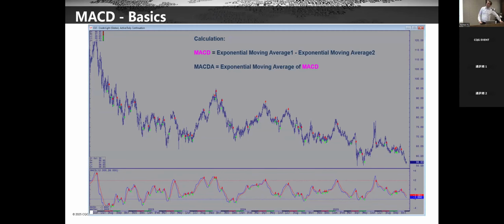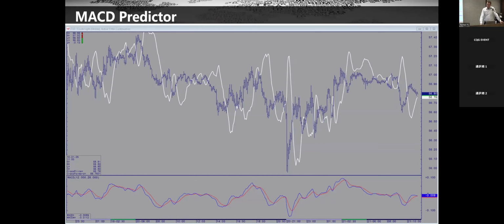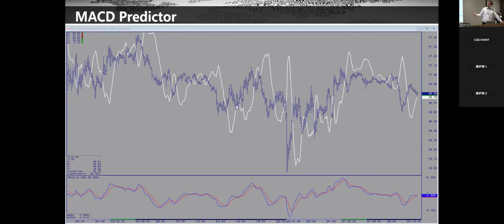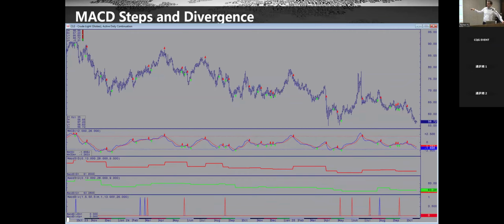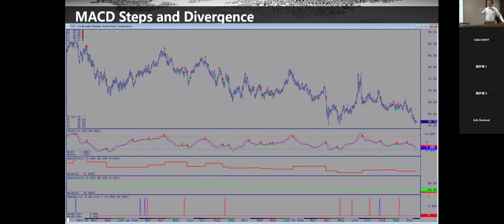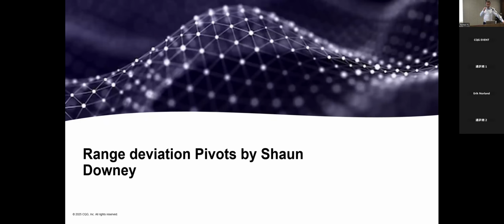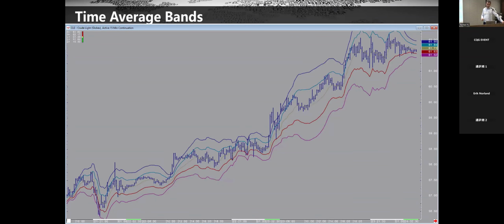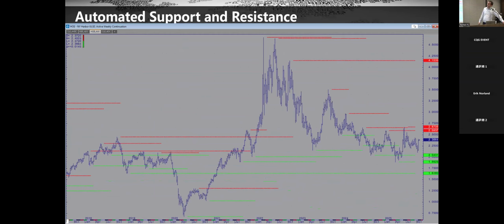CME×CQG共催セミナー 「変化するエネルギー市場のリスクと需給～エネルギー政策と経済学～ 」-基本的なテクニカル分析ツールでエネルギー市場を見る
本動画は、2025年11月5日に開催したセミナー「
変化するエネルギー市場のリスクと需給～エネルギー政策と経済学～ 」から、CQGプロダクト・スペシャリスト責任者　アンソニー・コーヘンによるプレゼンテーションのアーカイブです。